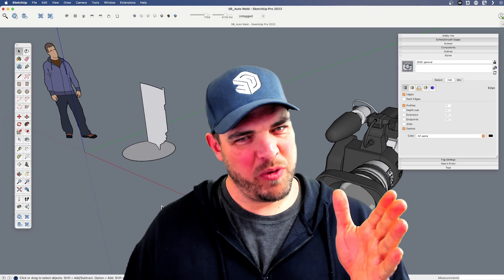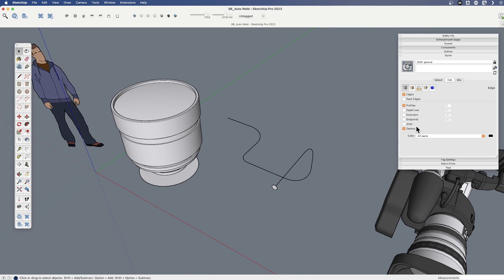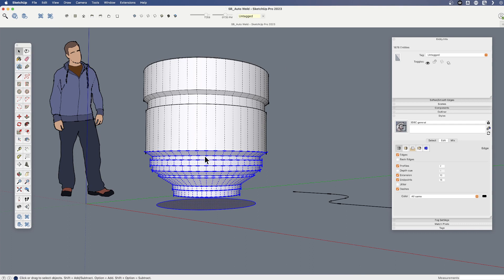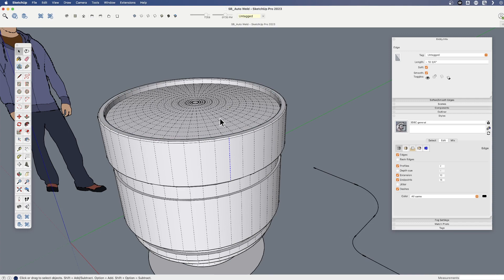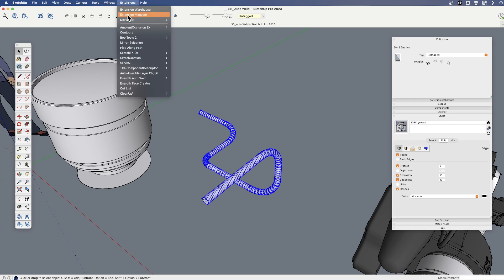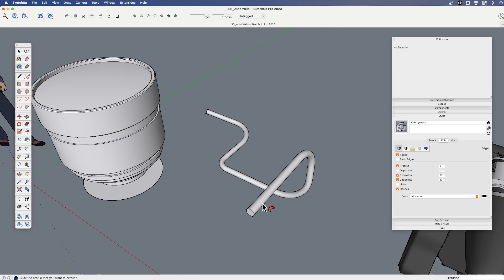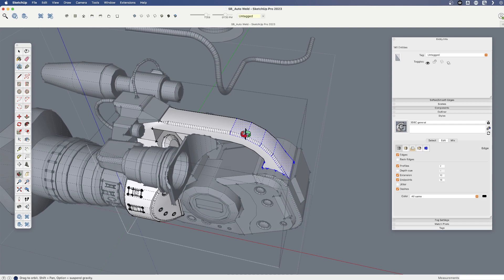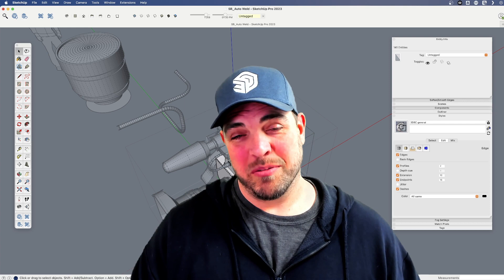Why Weld When You Can AutoWeld?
Welding edges can be a time consuming process, depending on your geometry. Let Tyson teach you how to make the most of the Autoweld and put your welder on autopilot!